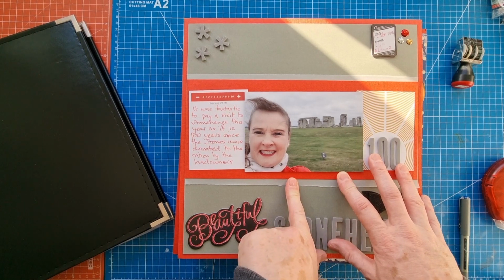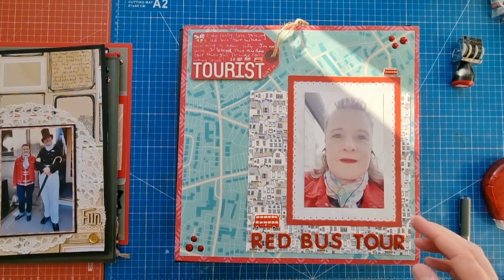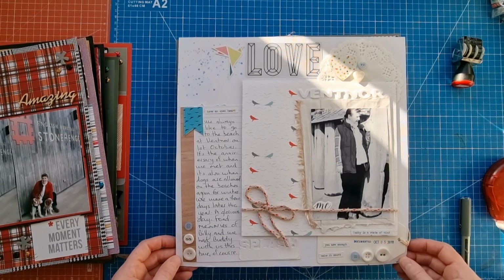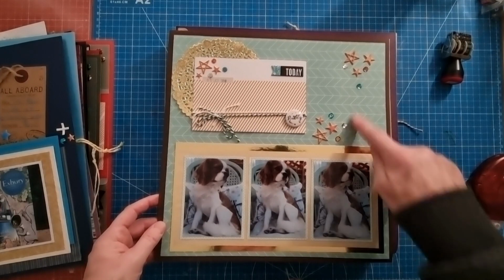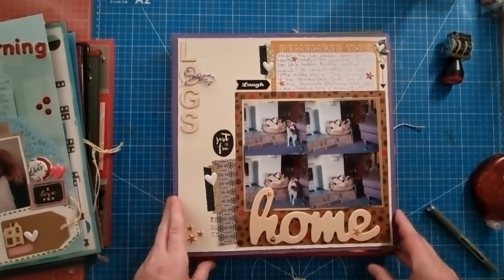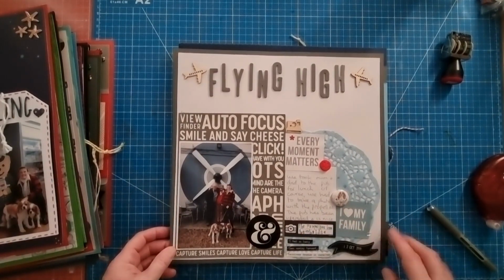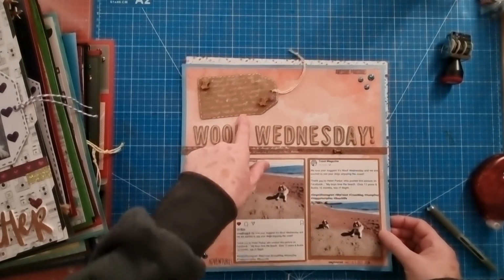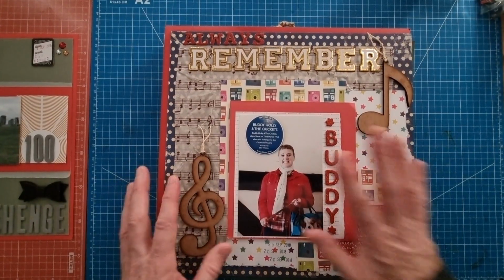The House of Scrap - Album 17 - layout share & repair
The House of Scrap needs a do-over! It's time to take a look at my filing system and shake things up a bit!!

When I first started creating 12"x12" layouts back in 2010, I don't think I could possibly have imagined how important this hobby would become to me!! I lost count at 500 layouts!!

I've always filed layouts chronologically by date order of creation. However, now there are so many, I think it's time to store by theme!!

I have 50 D-ring albums some of which are empty and some of which aren't being properly utilised.

Why not join me on this trip down memory lane and help me get The House of Scrap back in order!

I shall be fixing layouts along the way, maybe letting a few go, too!

Please feel free to take inspiration from my work.

I create to inspire.

Helen xxx